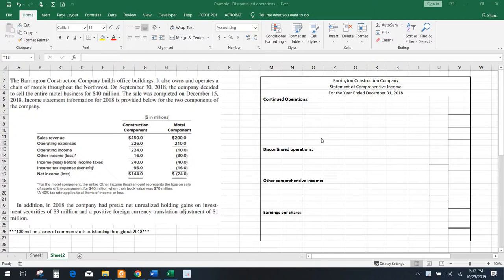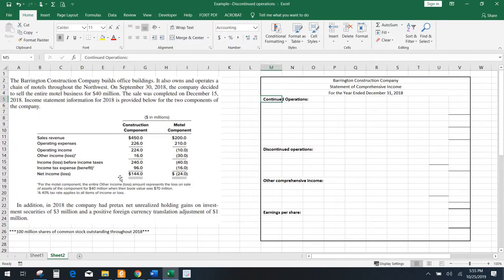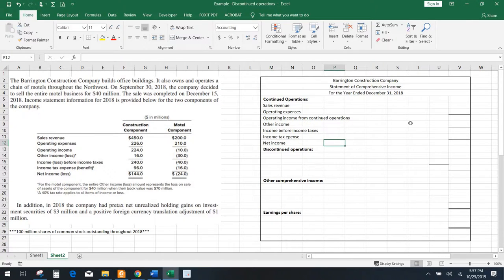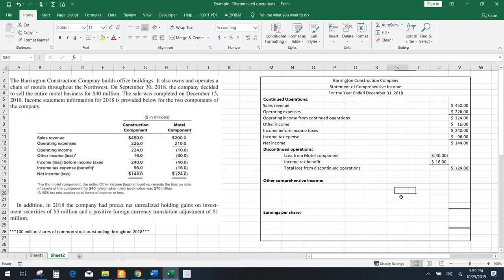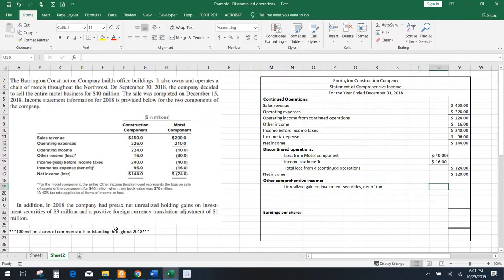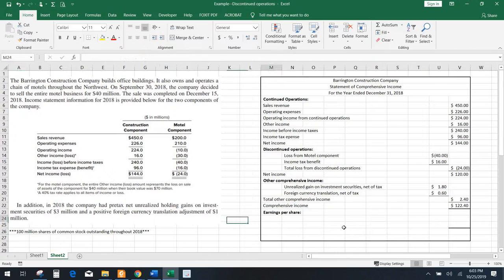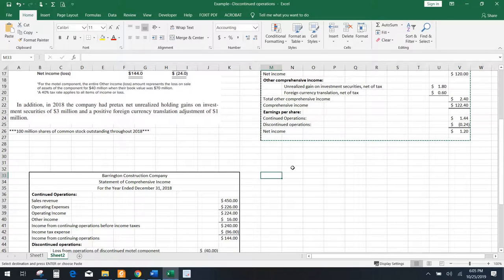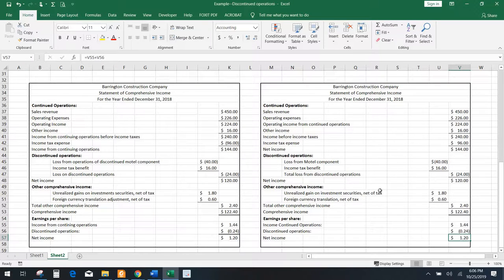Comprehensive Income Statement